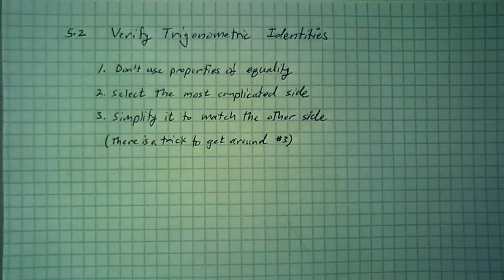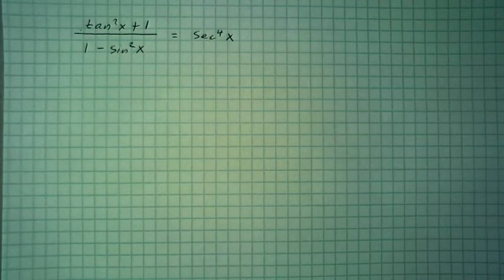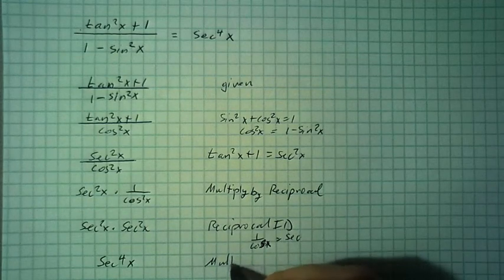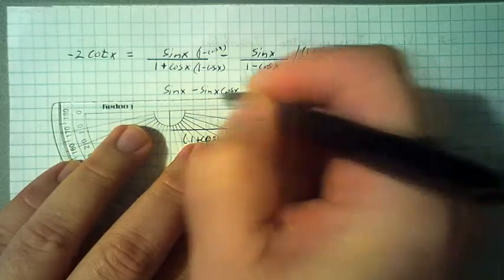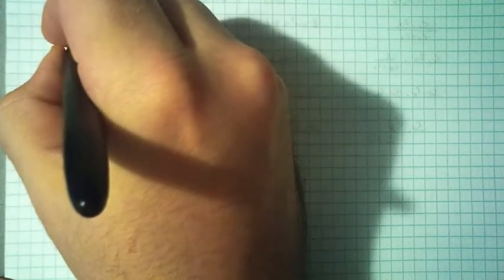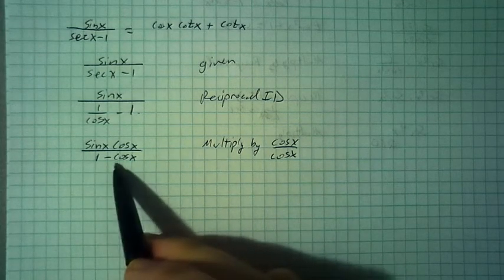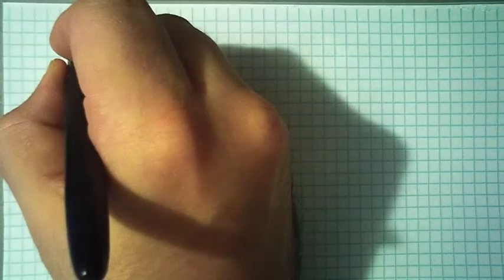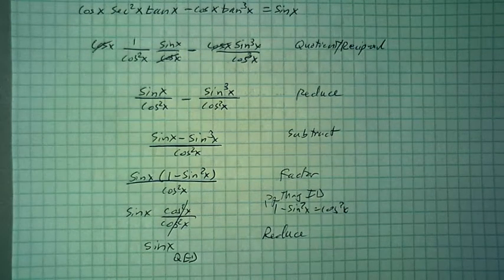MrB Explains Verifying Tigonometric Identities